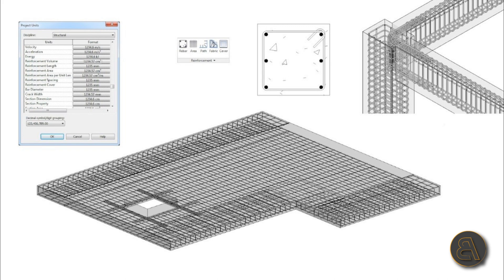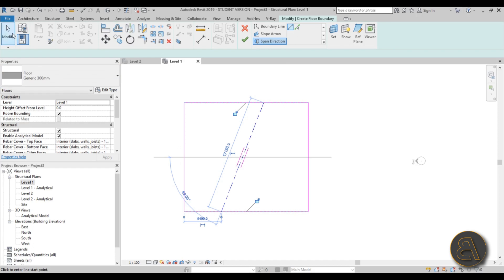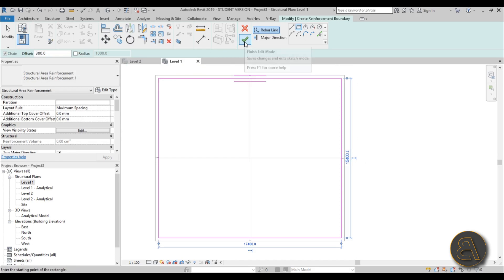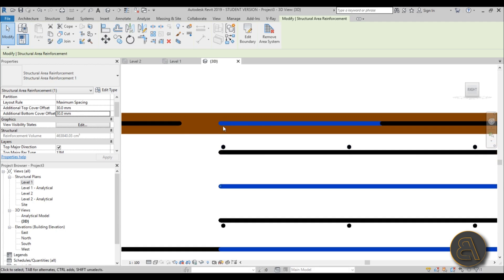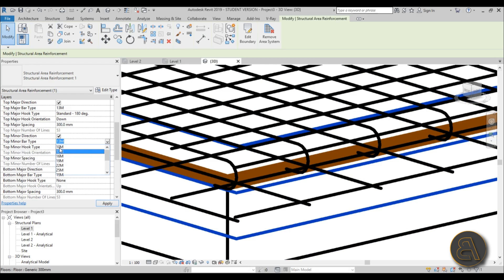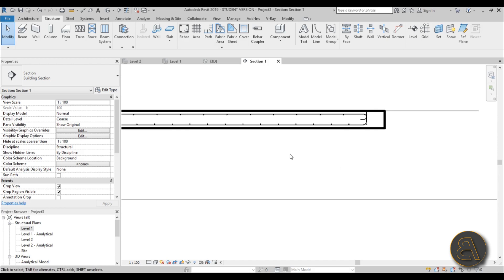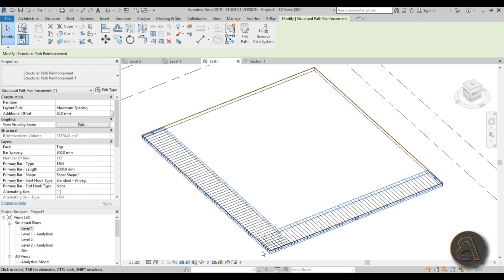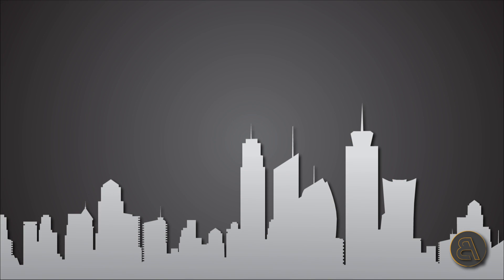How to Place Rebar in Floors in Revit Tutorial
Get all of my Revit Project Files and 1 on 1 Tutoring

In this tutorial I show you how to place rebar in a concrete structural floor slab. I show you how to use the area rebar tool as well as the path reinforcement.

Additional Tags: rebar, reinforcing, reinforcement, rebar cover, area, area rebar, path, path reber, floor, structural, architecture, family, Structural, Beam, Column, Beam System, Light, family, family editor, street light, Revit, Architecture, House, Reference Plane, Detail Line, Floor,, BIM, Building Information Modeling. Building, Roof, Roof by element, Roof by extrusion, How to model a roof in revit, Revit City, Revit 2018, Revit Turorials, Revit 2017, Revit Autodesk, Revit Architecture 2017, Revit Array, Render, AutoCAD, How to model in Revit, learn Revit, Revit Biginner tutorial, Revit tutorial for Beginner, Revit MEP, Revit Structure